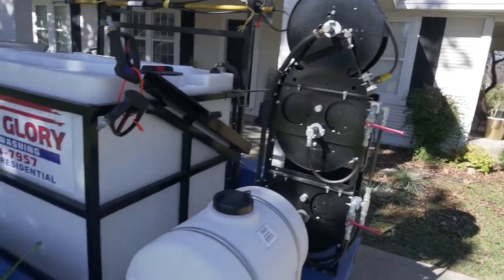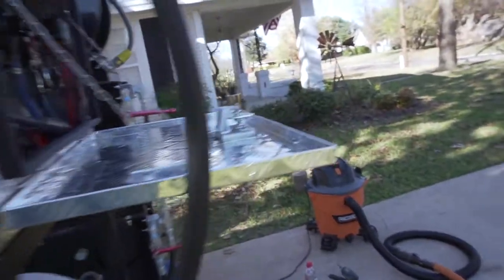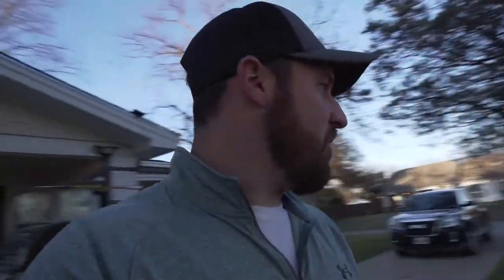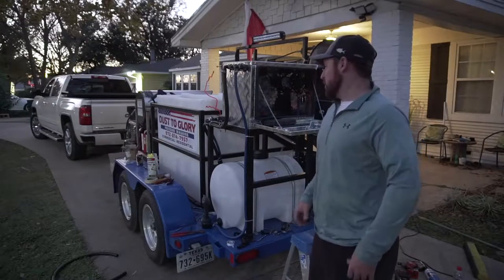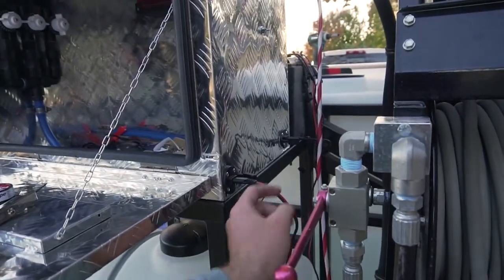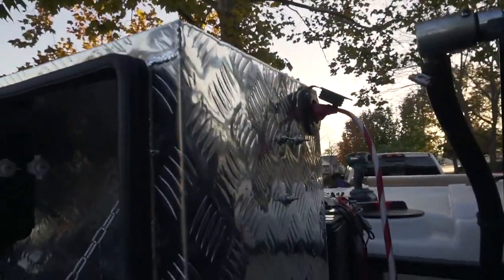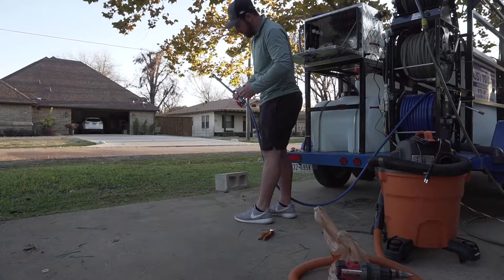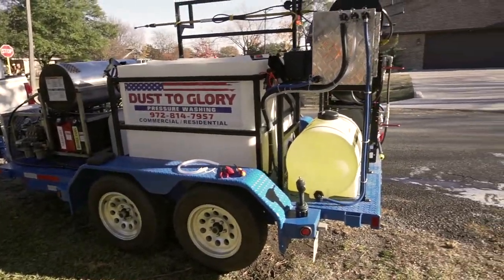My SOFT WASH Rig Is Finished!!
Whats up everybody!! Hope yall enjoy this content! Let me know if there is something y'all want to see!

Vehicle:

2014 GMC Sierra 1500 Denali
1999 Ford Lightning
2014 GMC Terrain
2001 Chevy Silverado (sold)
2016 Subaru STI (sold)
1999 Ford Lightning Mods:

Upper Pulley
Crank Pulley
Borla Exhaust
Bassani Headers
K&N Intake

2016 Subaru STI Mods:

Lowering Springs (yellows)
LED Projection Fog Lights